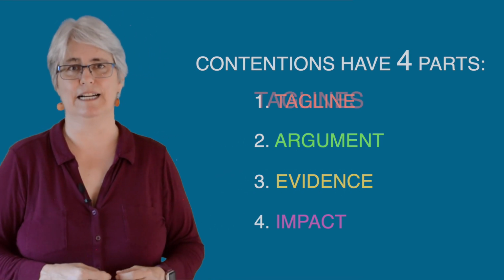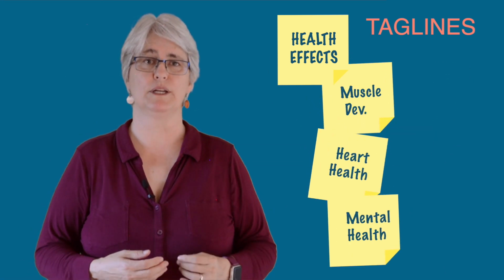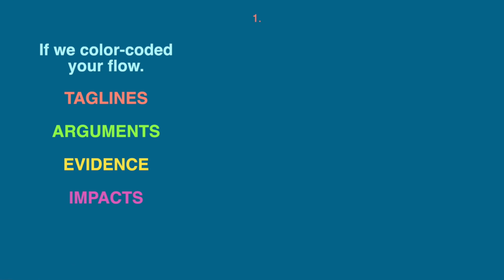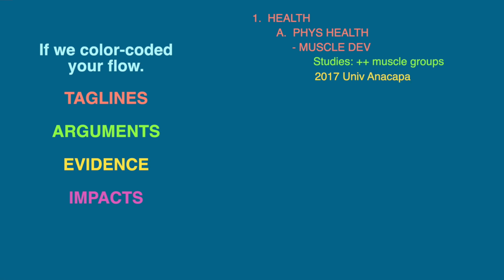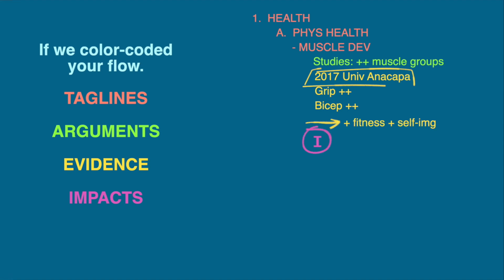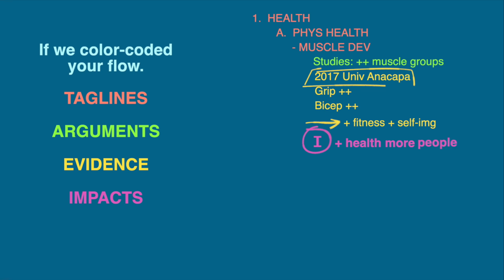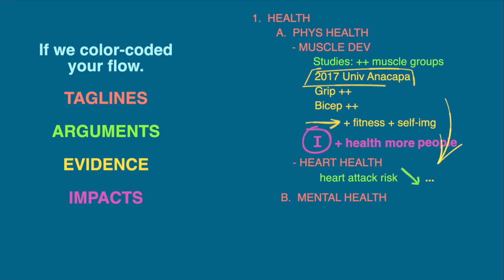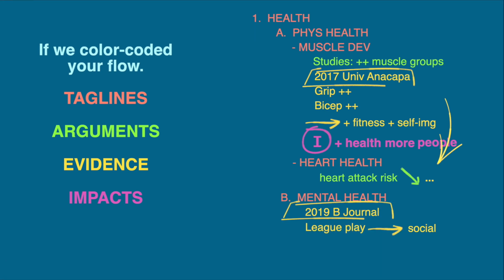Building Contentions for Debate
In this video we go over how to structure the reasons that you will give for why your side should win the debate.